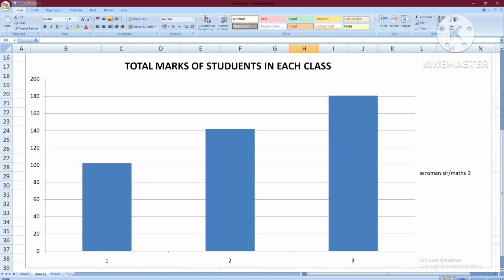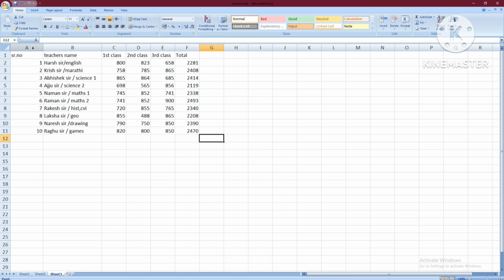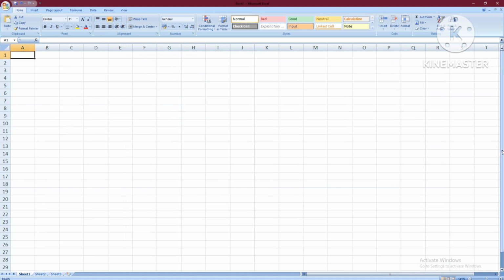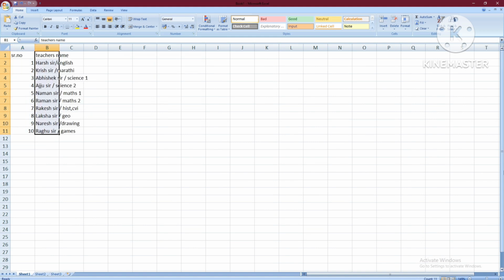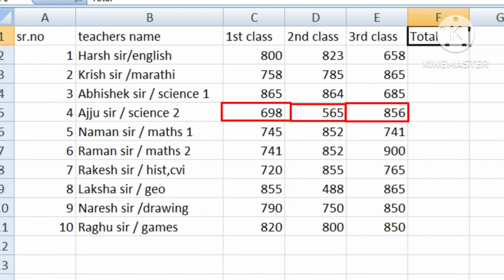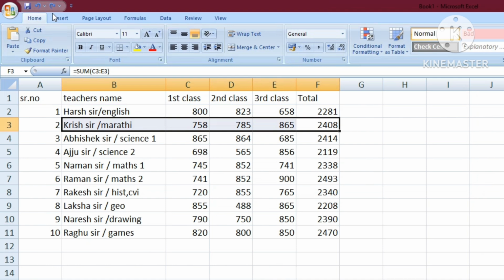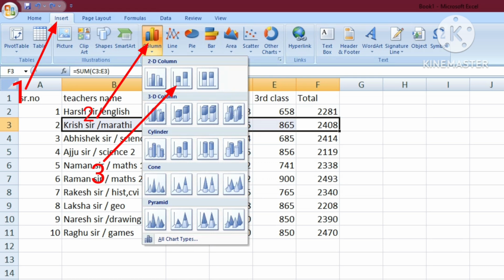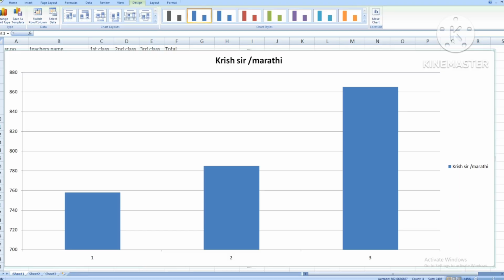how to make dashboards using Excel